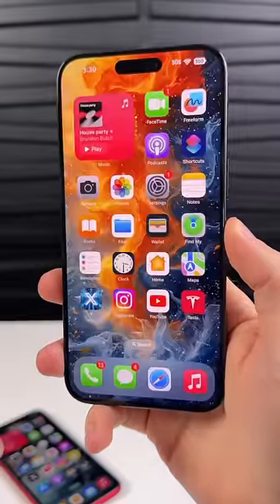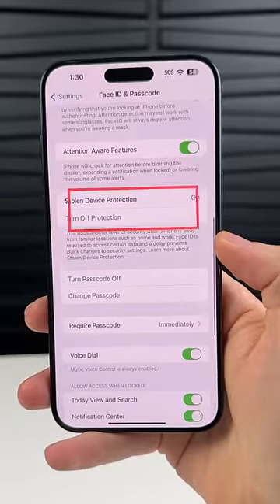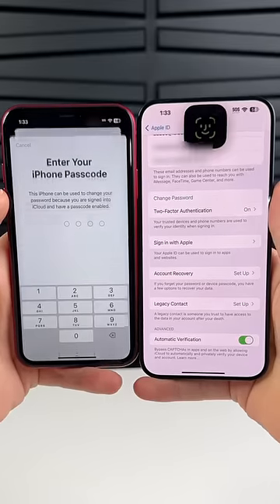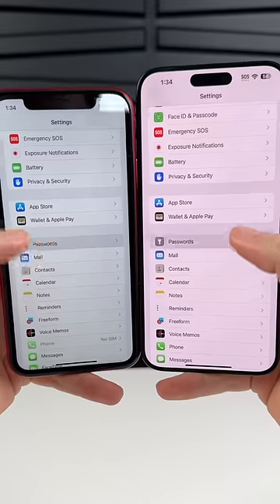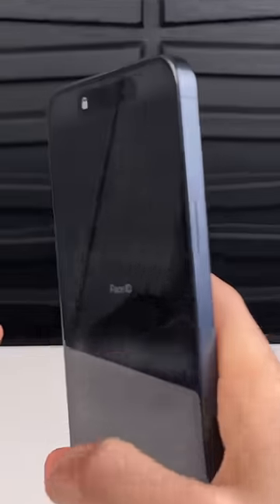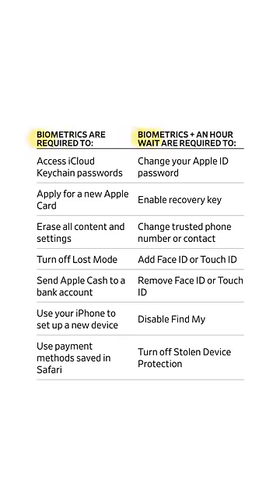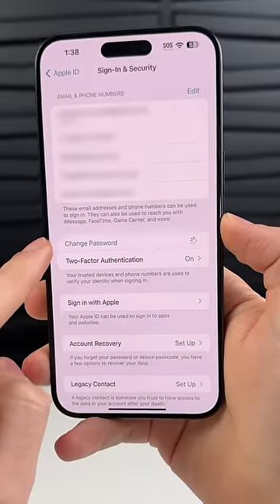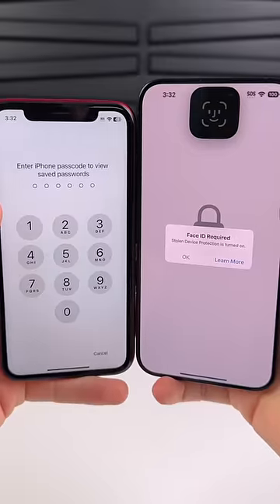Your iPhone Passcode is FLAWED! 🫣🔓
The new iOS 17.3 feature "Stolen Device Protection" makes your iPhone passcode useless when you are away from a familiar location, such as your home or work! Here's how it works.

There has been some confusion with this feature, so hope this video clears it up.

This feature does not impact your day-to-day usage, as it only forces Face ID/Touch ID when you are away from a familiar location, like home or work.

And when you are away from home or work and someone tries to change your Apple ID password, disable Find My, etc.. they’ll be hit with a double biometric authentication, 1-hour apart. No thief will be waiting around for all of that